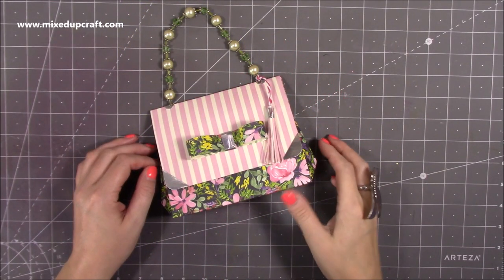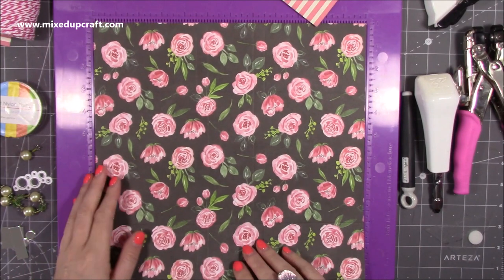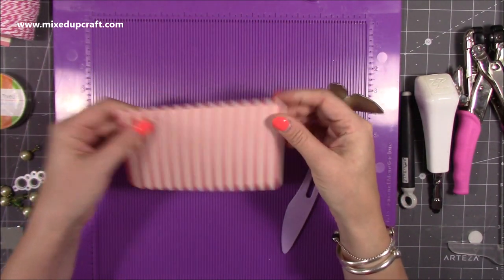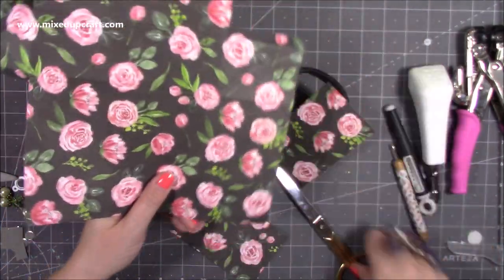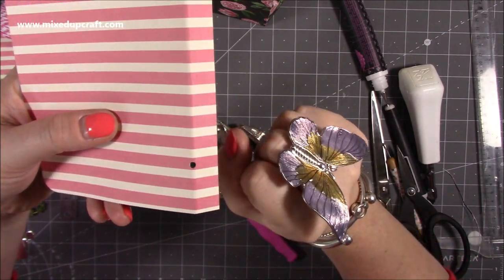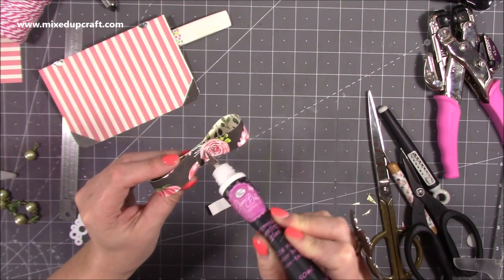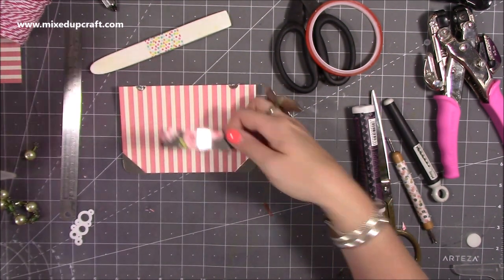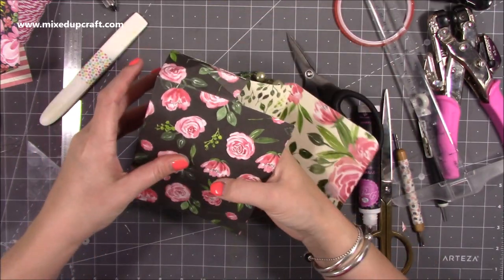Make This Adorable Mini Faceted Handbag with Beaded Handle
Learn how to make this adorable Faceted Hangbag Gift Bag.

If you are in the UK you can buy the papers individually or as a pack from My Little Magpie below.

Sam